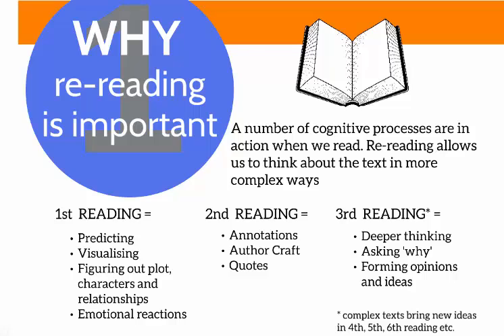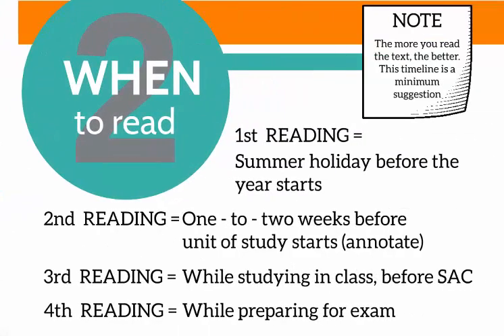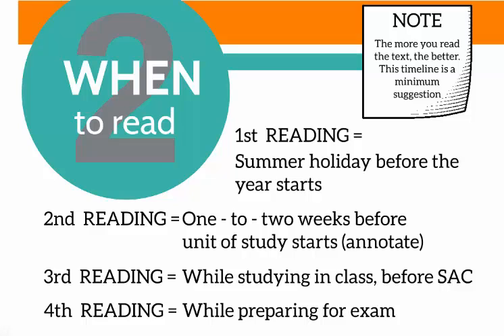Reading your texts